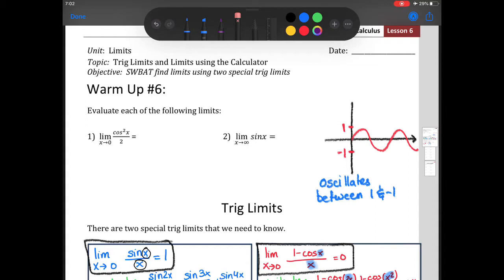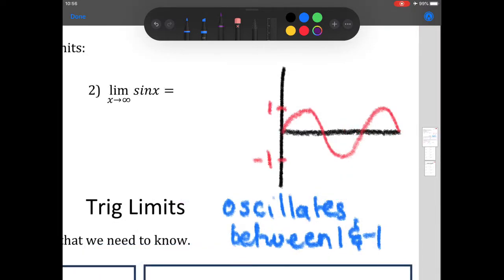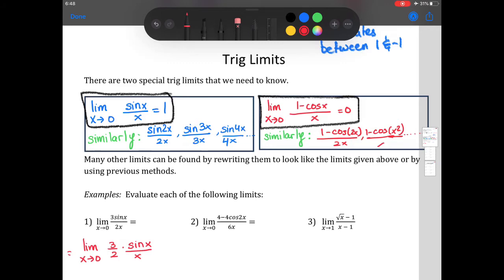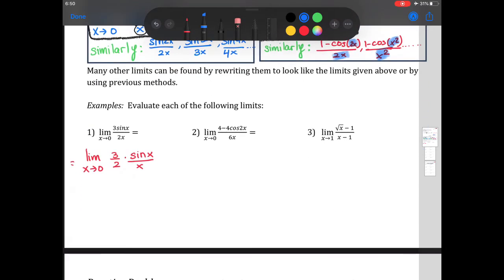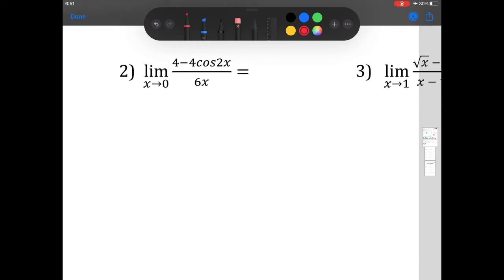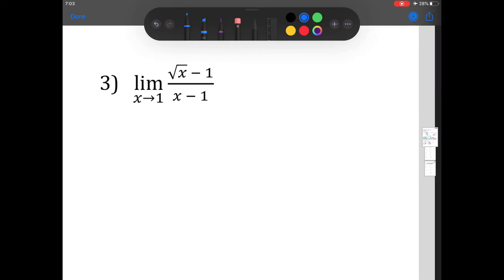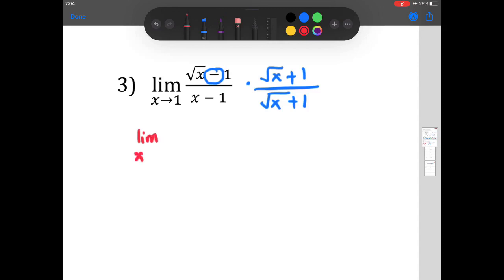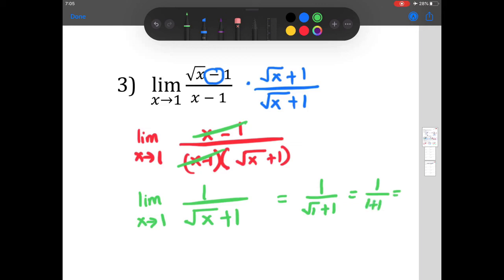Unit 14 Lesson 6:Trig Limits & Limits Using Calculators